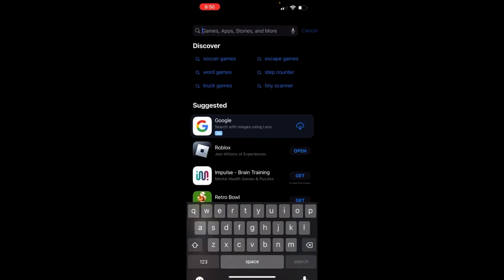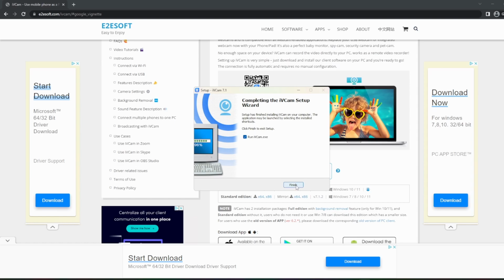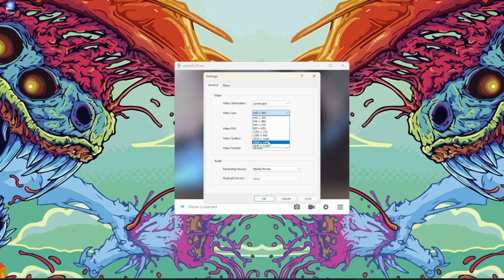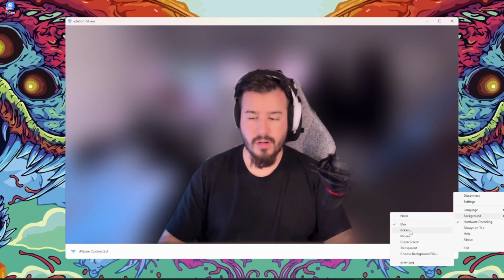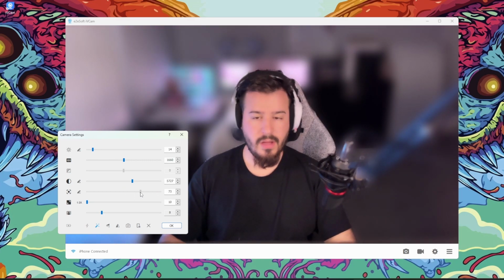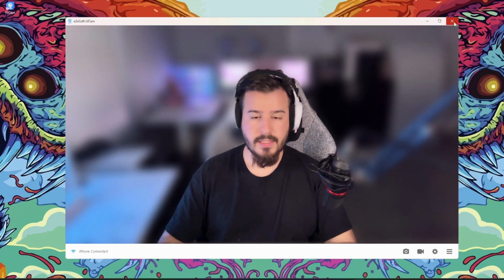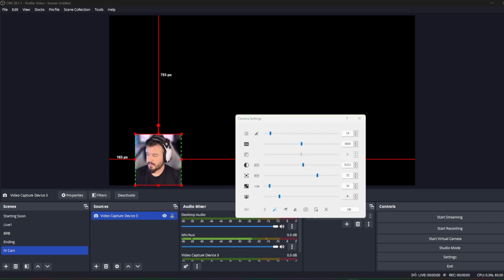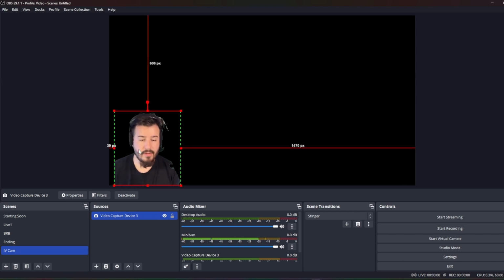How to Use an iPhone as an OBS Webcam!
Hey guys, back again with another video been sick these past few days, but wanted to make a tutorial on anyone interested in using their phone as a webcam instead of dishing out money for a webcam! this is a good alternative to get up to 4k image quality on your videos or live streams! 4k option works with iPhones 8 and up! I appreciate everyone that shows support really helps me continue making videos! Best of luck and hope you all have a wonderful day and good content making!

(Affliate Links)
Links To My Gear:
Audio & Video:
Shure SM7B
Lavalier Mic
Fifine BM88
Ixtech Lizard Boom Arm
Focusrite Scarlett 2i2
Rode Streamer X
Sony A6400
Dummy battery
Elagto CamLink 4K

Accessories:
Laptop Dock
USB-C to HDMI Cable
Superspeed USB C

Gaming Gear:
Razar Deathstalker V2 Pro
Razar Viper V2 Pro
SteelSeries Artic 7p+
Asus Rog Swift PG258Q
Asus VG248QE
Alienware 25

Computer Gear:
CPU Cooler
Case Fans
Strimers MOBO
Strimers GPU